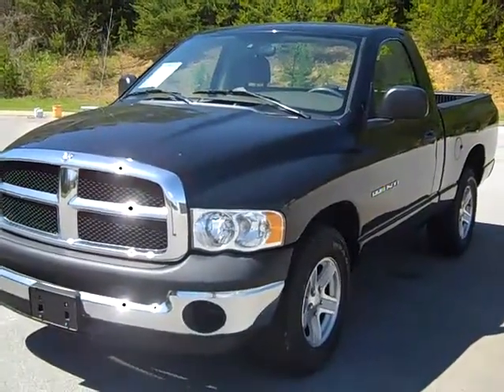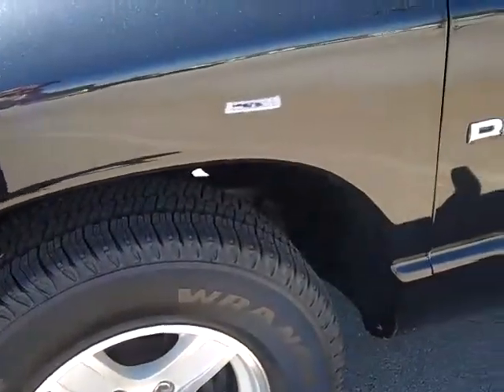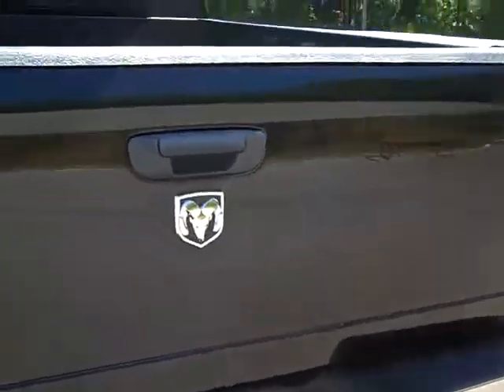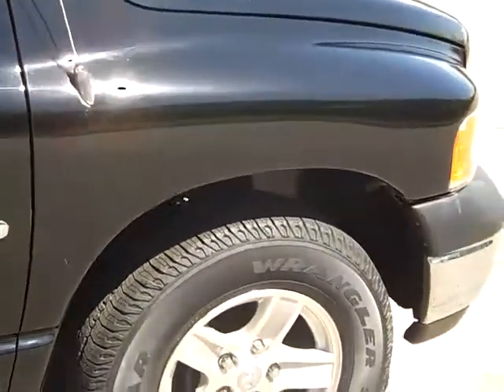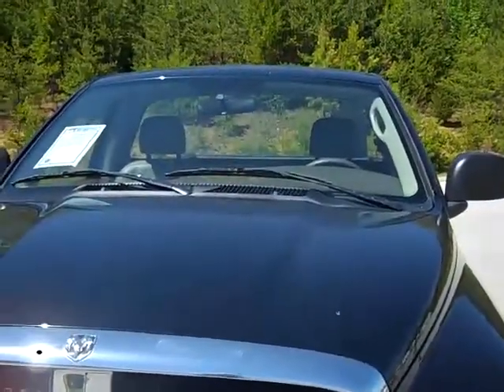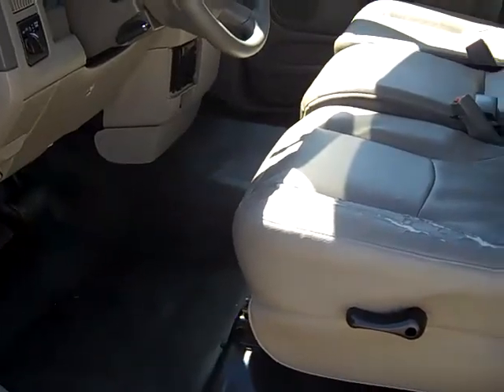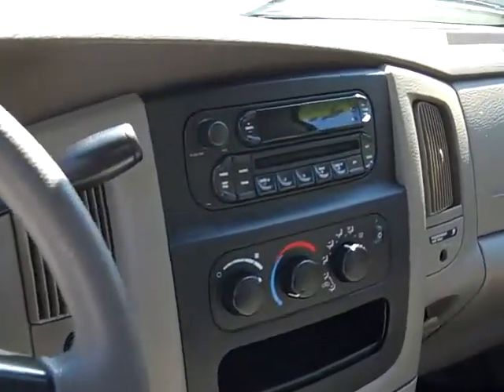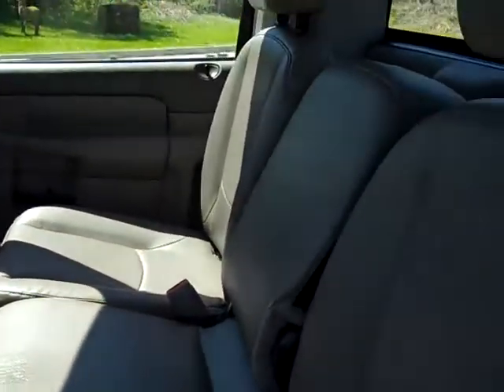2005 Dodge Ram 1500 2WD Conventional Cab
Sale Price:
Miles: 92,958
Price:  $13,275

SAFETY FEATURES:  , 2 Air Bags

EXTERIOR FEATURES:  Bed Liner,

INTERIOR FEATURES:  AM/FM Stereo, Compact Disc Player, Center Armrest, Vinyl Seats, Split Bench Seat, Trip Odometer, Tilt Steering Wheel, Air Conditioning, Clock,

Guaranteed Financing Available. No Reasonable offer will be Refused. Dodge RAM is priced to sell with CD, AC, Tilt. Driver seat little worn. Come in for a test drive and please ask for Tom or Ken. We look forward to your visit.